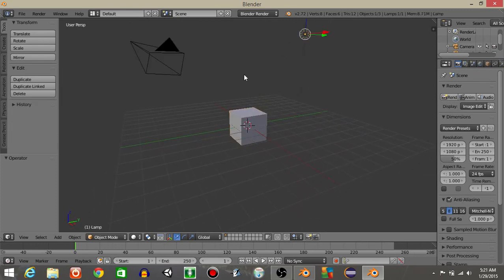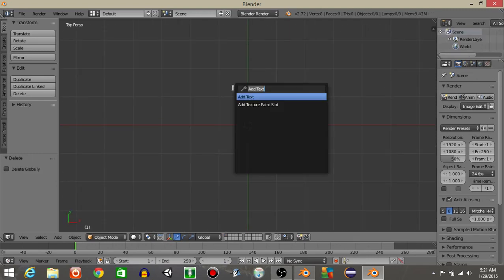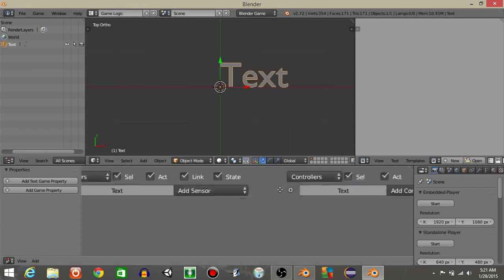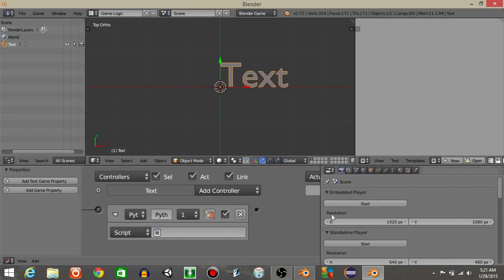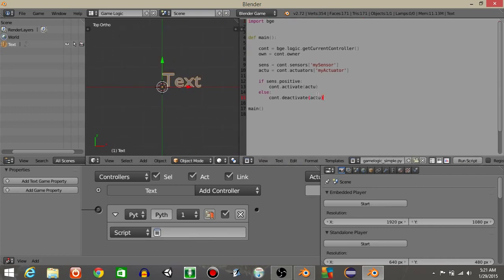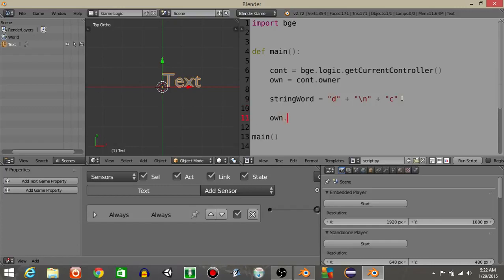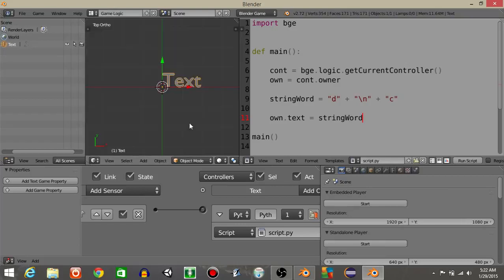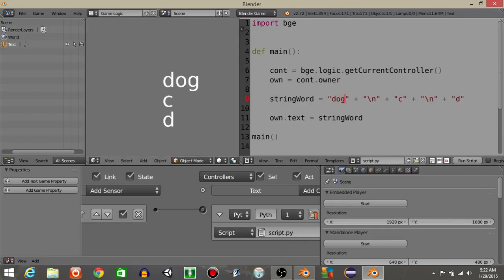UPBGE - (C44)Displaying Text Vertically Python